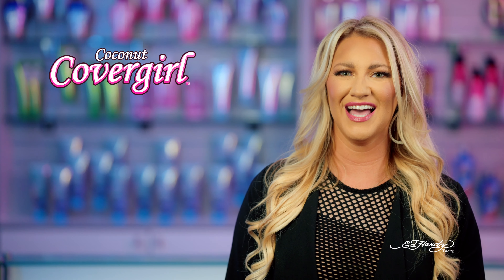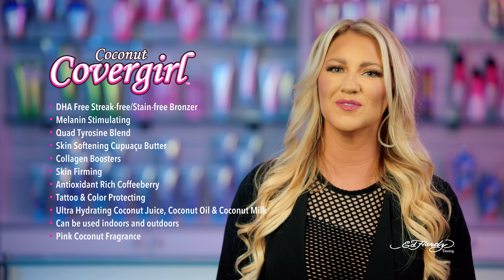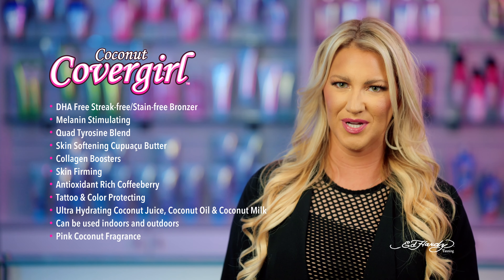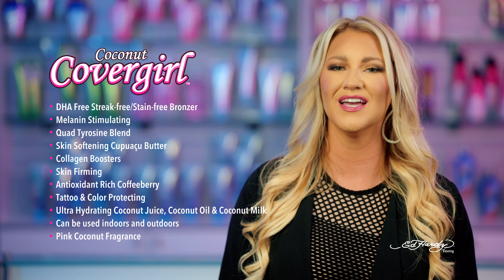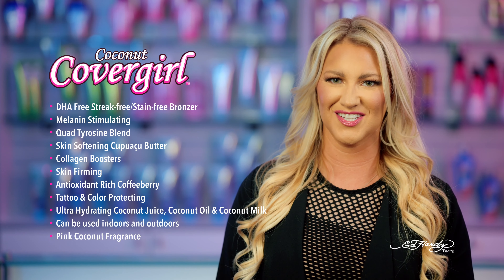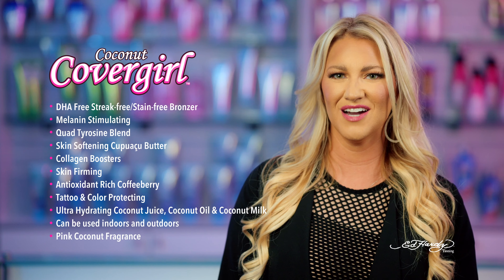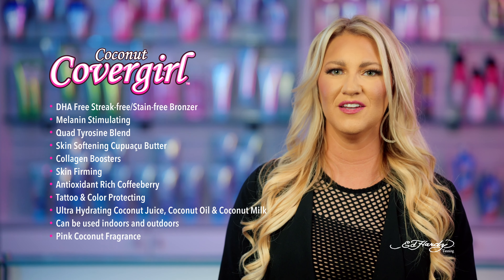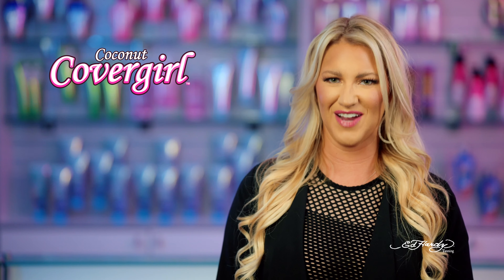Coconut Covergirl | Ed Hardy Tanning